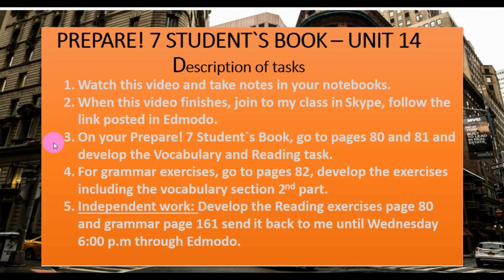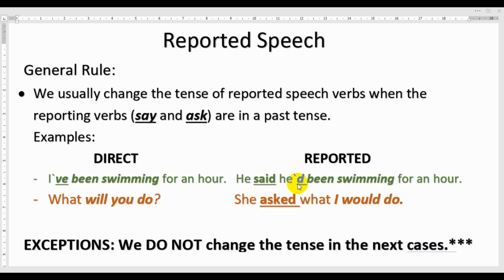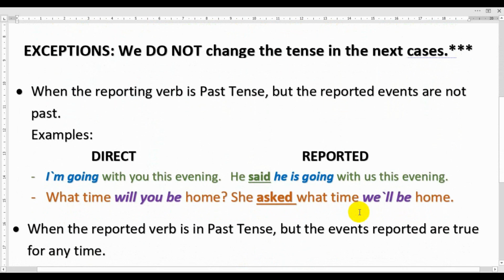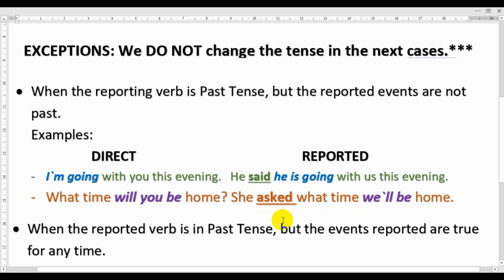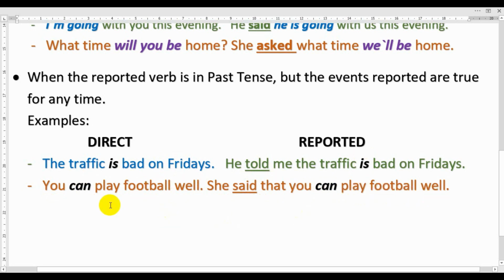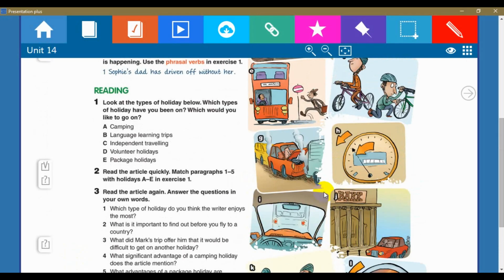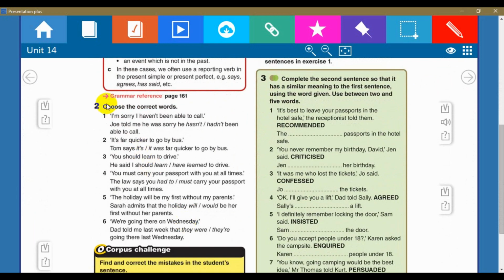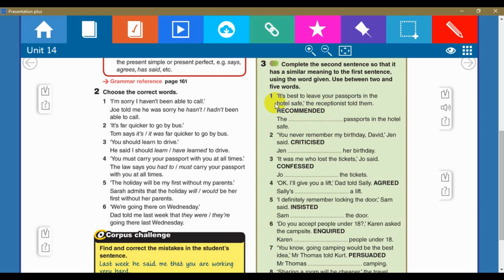11th Grade English Class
Reported Speech - When the grammatical tense doesn´t change.